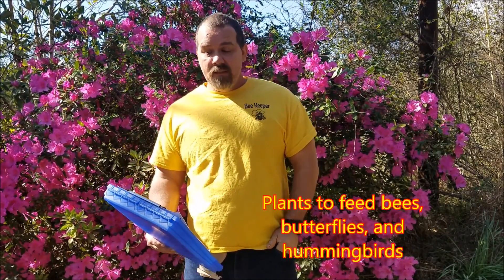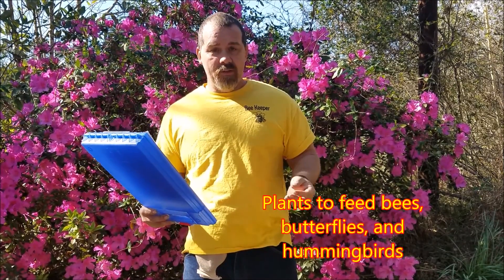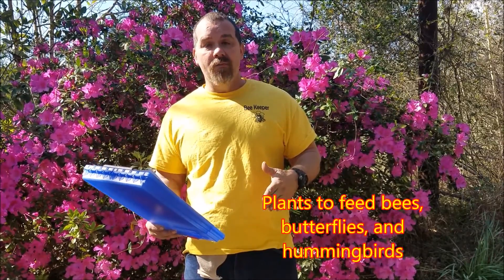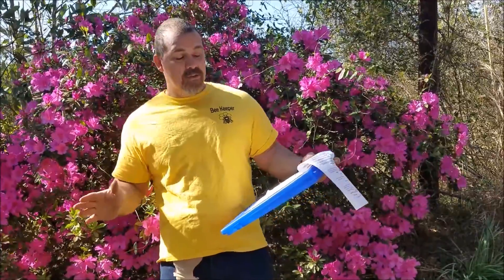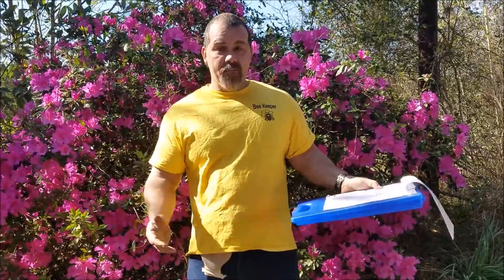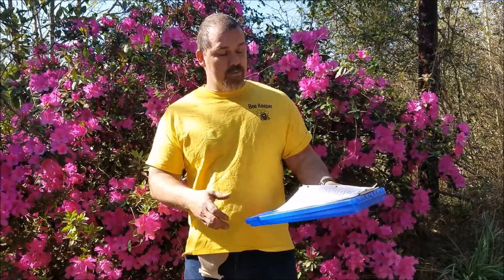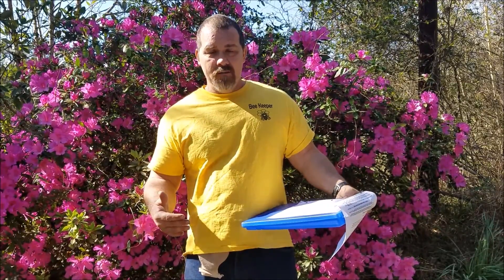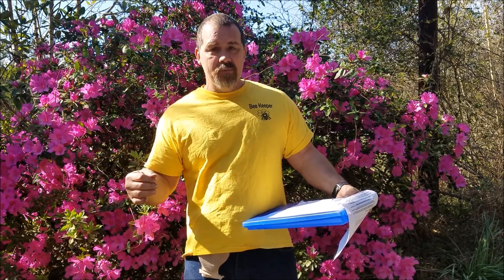Plants that feed bees, butterflies, and hummingbirds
This is the introduction video, to a library of videos of plants that bees love. they will be mostly native plants and some will be liked by butterflies and hummingbirds.  There is an initial plan, of a 100 plants however if you put some in the comments that aren't on the list I may add them.